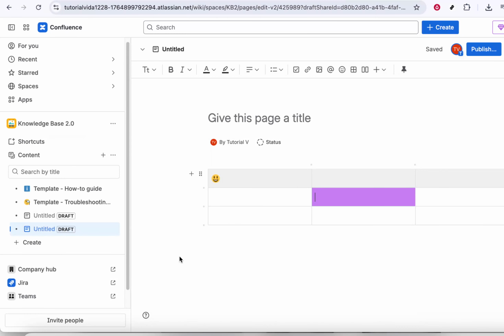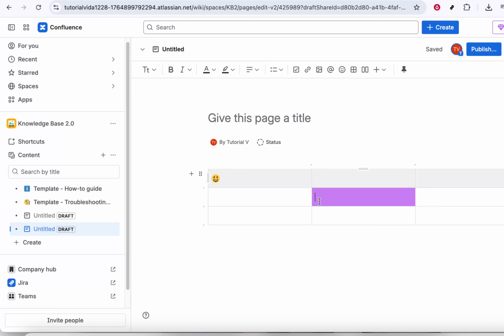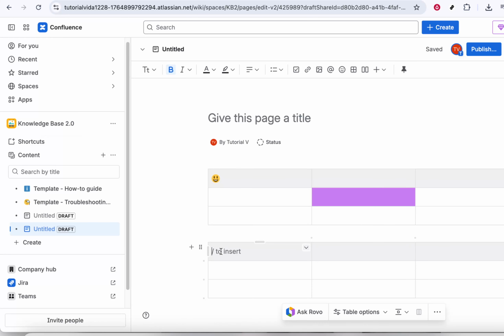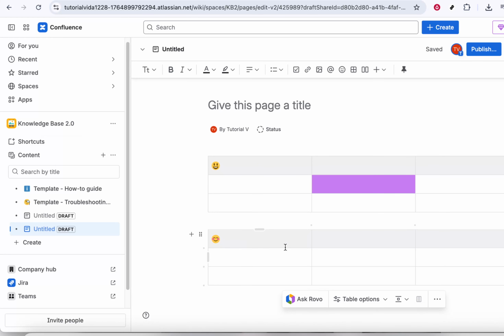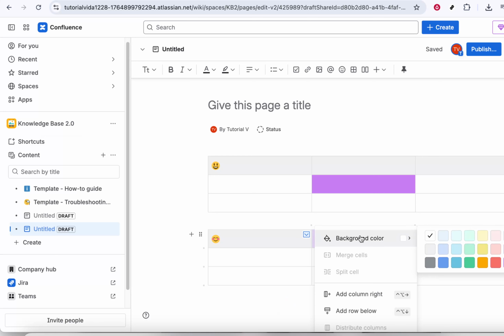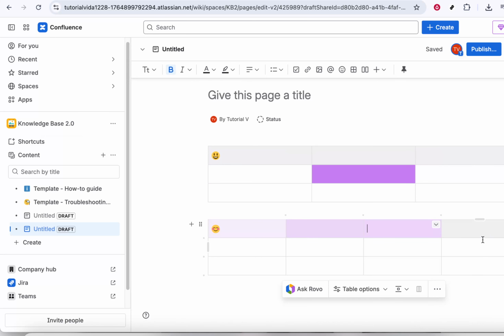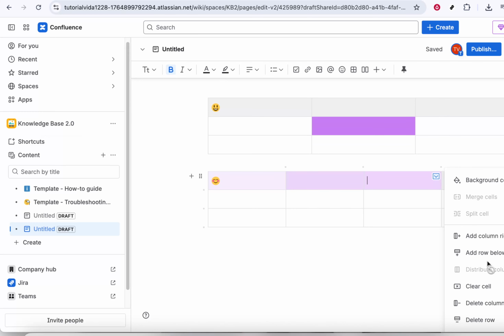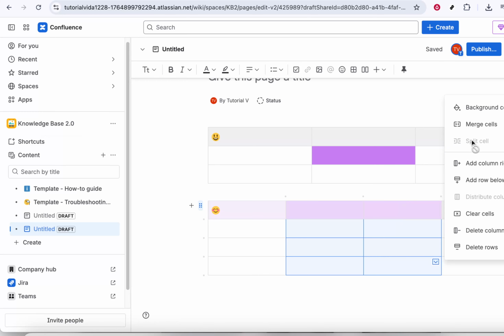How to Create & Customize Tables in Confluence | Full 2026 Guide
In this video, you’ll learn how to create and customize tables in Confluence, including formatting options to organize data and make your pages clearer and more professional.